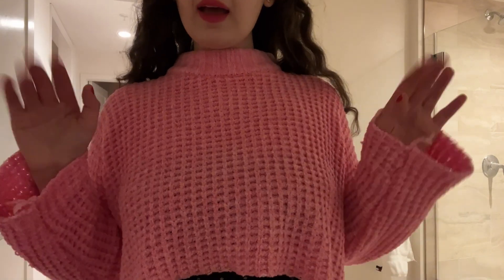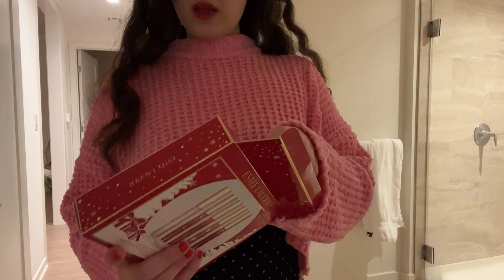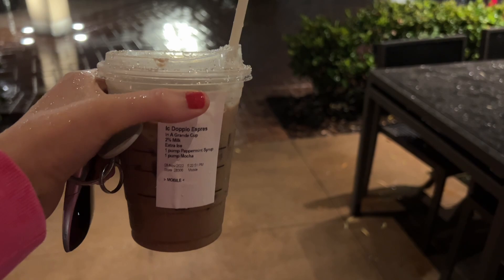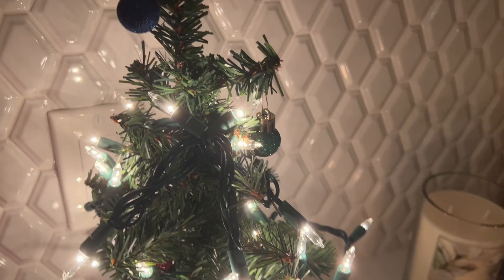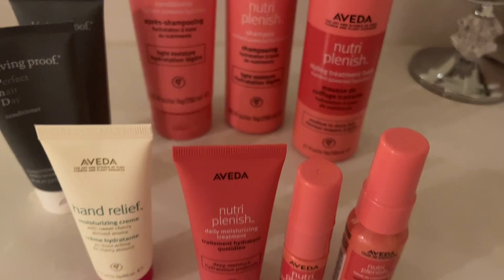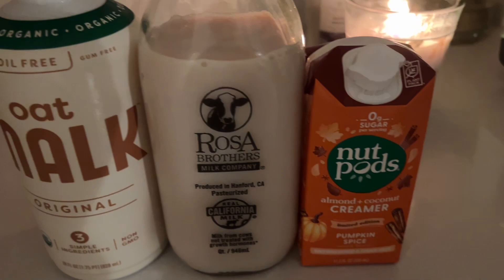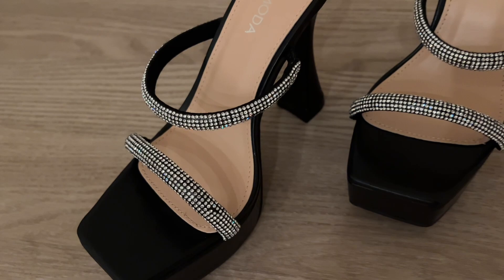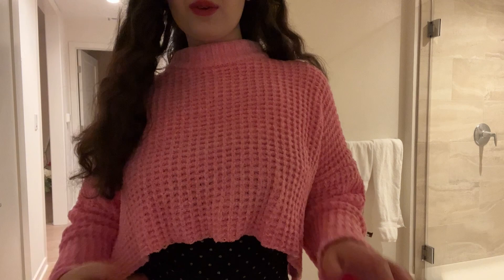Mini Vlog Of The Week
EARLY FACE REVEAL!
Stan.store/hungrylips

Checkout my closet on Vinted!

TURN ON YOUR POST NOTIFICATIONS TO GET NOTIFIED WHEN I POST!